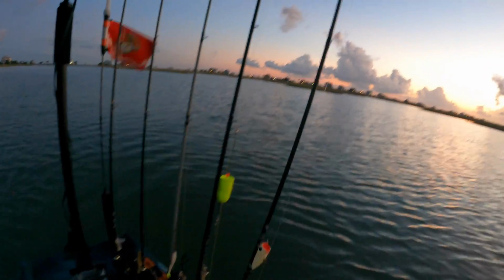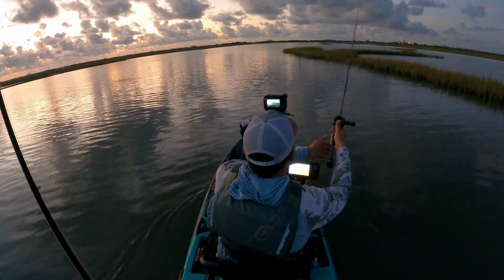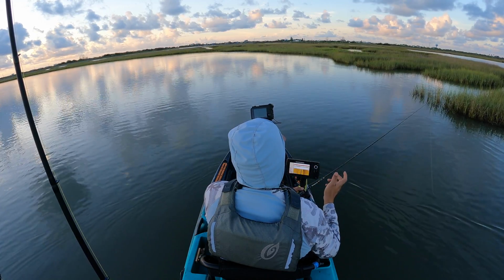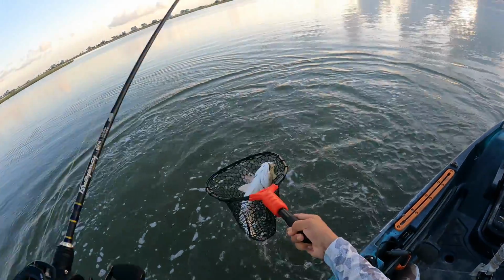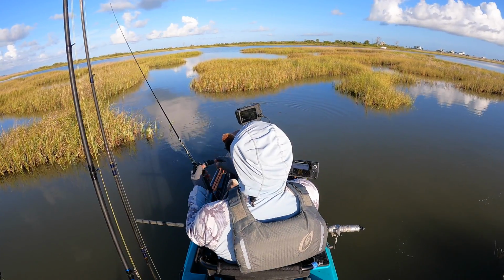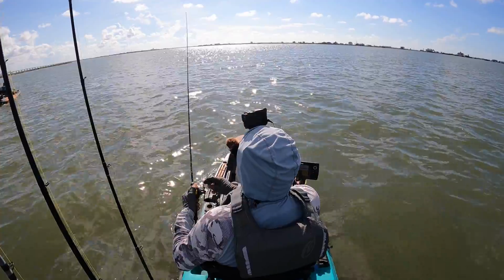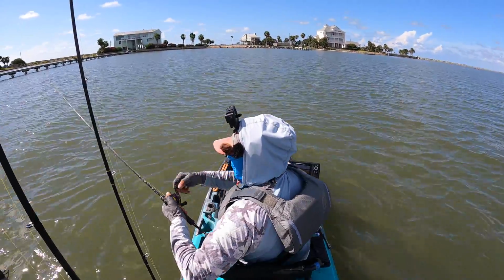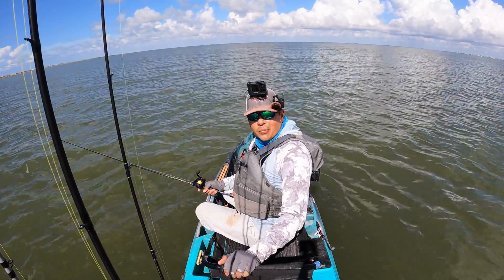(S5 Ep134) The Dog Days of Summer / Do what you must to **CATCH** fish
10th Year Anniversary Sale at Karl's
Mystery Tackle Box:
Free Googan Gold series rod with any 12-month subscription!
Karl’s:
Free Googan Green Series Rod with $150 Googan purchase (non-stacking with other offers)
Karl's Surprise Bait Box - Free grab bag with $50 purchase - (non-stacking, while supplies last)
Members Only: Limited Edition MTB Mega Savings Bundles - $100 retail value for $40! (limited quantity)

*Get early access to new products, exclusive access to member-only items
*Karl’s Tackle Insurance - replace up to 4 lost hard baits per year, up to $20 per bait ($80 value)
*Member-only Perks
Skelly Swim, Paddle Tail
Skelly Shrimp
Storm 360 GT Coastal, Jig Head 2/0  1/8 oz (for Paddle Tails)
Lure Holder, Big Jig Launch Pad (for Kayak)
Power Pro Braid, Main Line (10#)
Seaguar Fluoro, Leader Line (15#)
Cuda Micro Scissors
Fish Gripper, Rapala

Would you like to know what’s happening on the water? 26 July 2022 Fishing Report